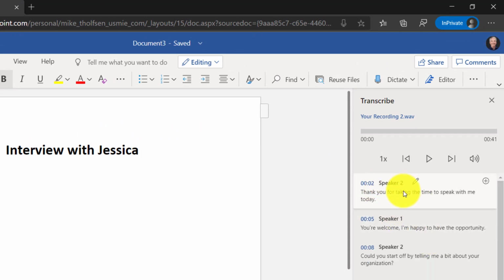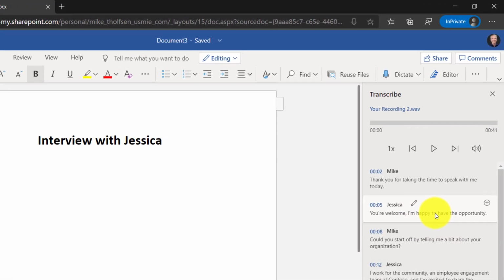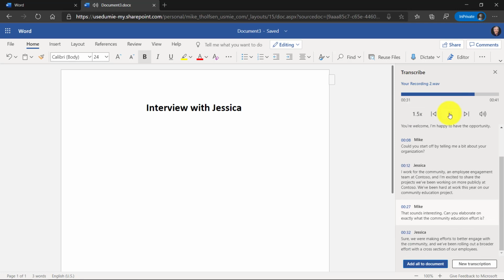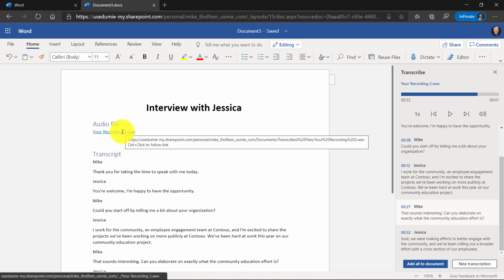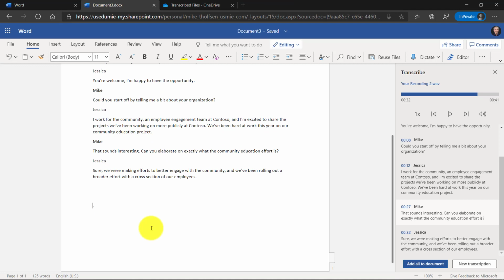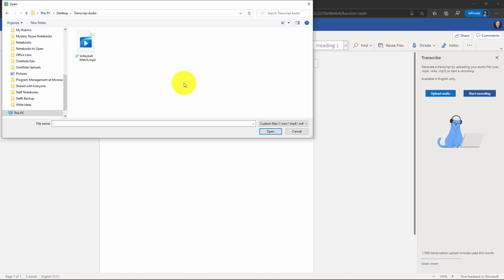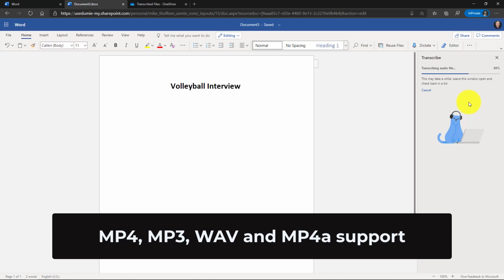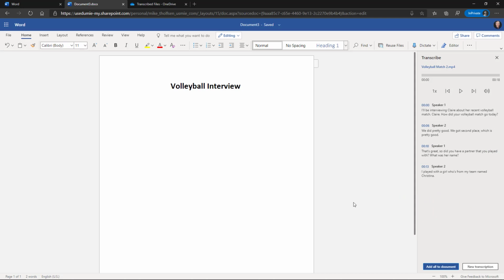How to record and transcribe audio in Microsoft Word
A step-by-step tutorial on how to use the new Transcribe Audio in Microsoft Word. Record audio in Word, get it transcribed or also upload existing audio and use Transcribe.  The Transcribe audio in Microsoft Word feature is great for interviewers, researchers, and both commercial and education scenarios.

✅ For a Microsoft Word tutorial and lots of tips and tricks, check out my Word Playlist